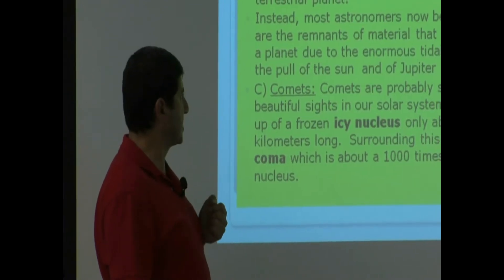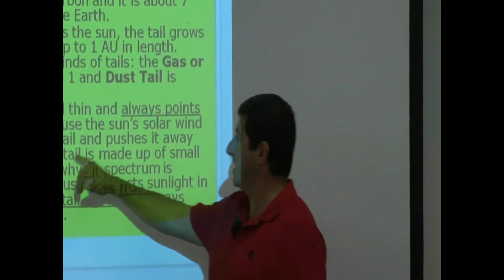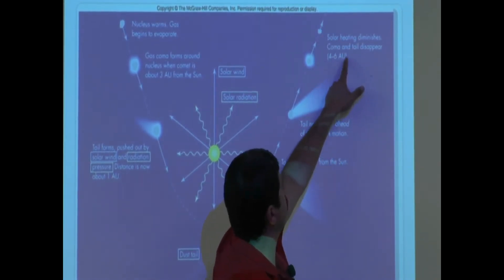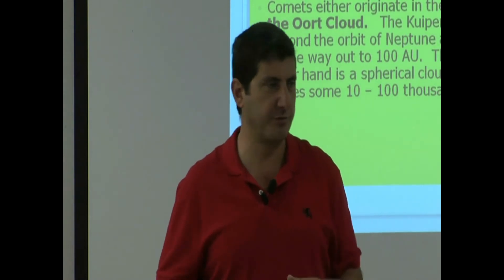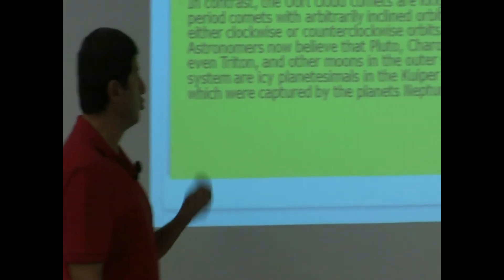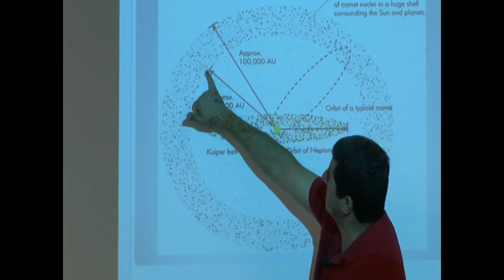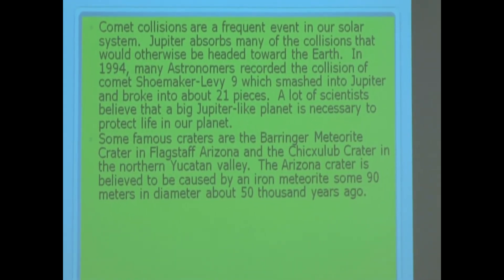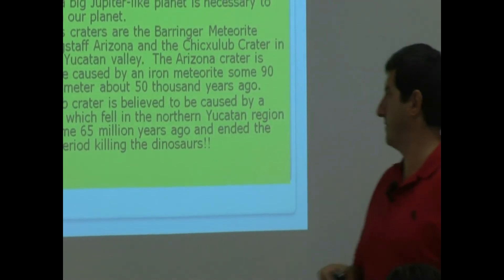Solar System Review n (Comets)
This video explains the nature of comets including its Nucleus, Coma, and two tails being the Gas or Ionic Tail and the Dust Tail.   The video also goes into the properties of short period comets which come from the Kuiper Belt and long period comets which come from the Oort cloud and also cometary collisions into planets such as comet Shoemaker-Levy's collision into Jupiter.